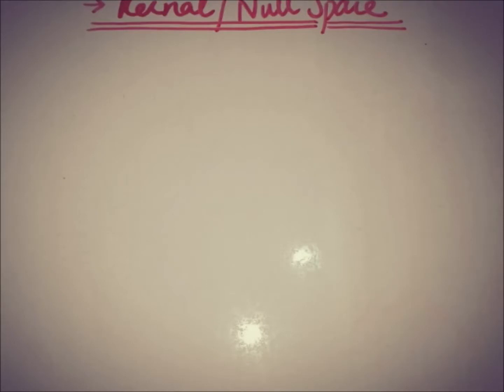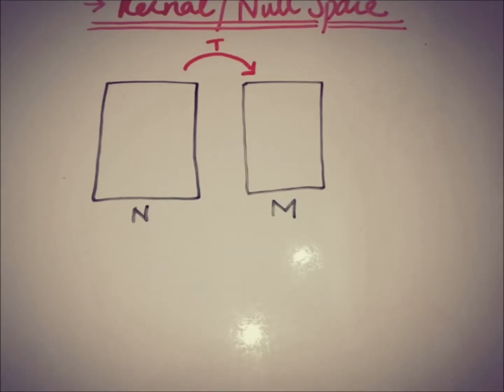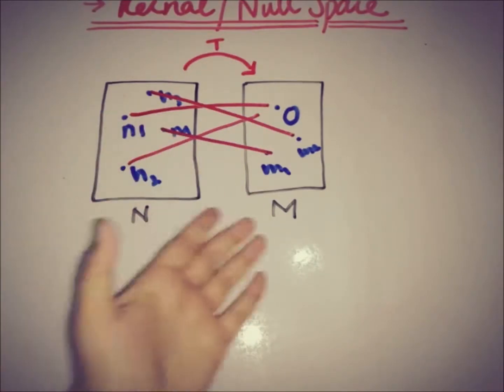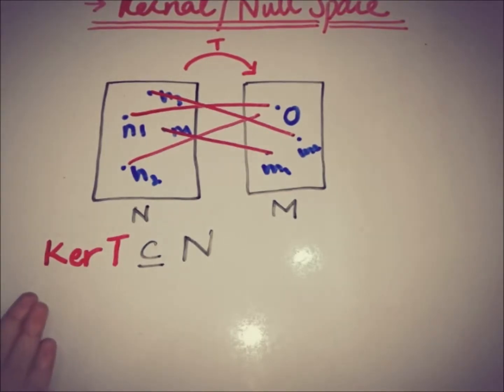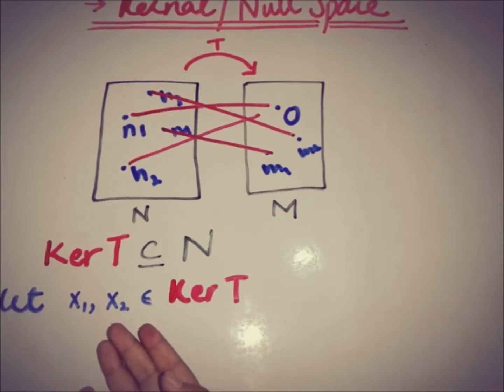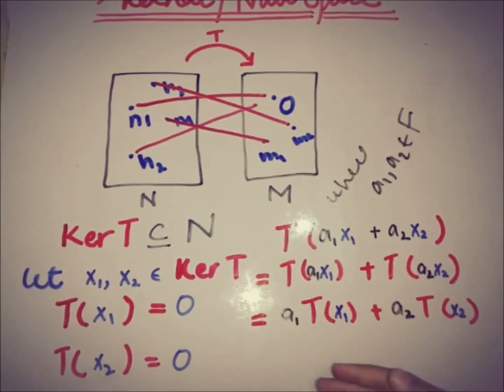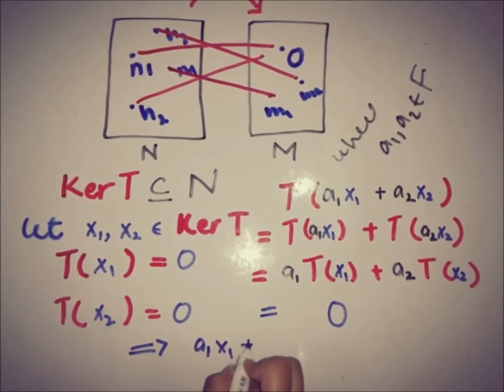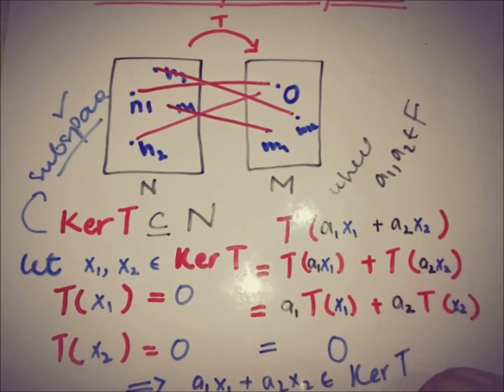null space of linear operator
null space of linear operator OR Kernel of a linear operator
This video is about Kernel or null space of linear operator and this video also tells that how kernel is a subspace of a space.